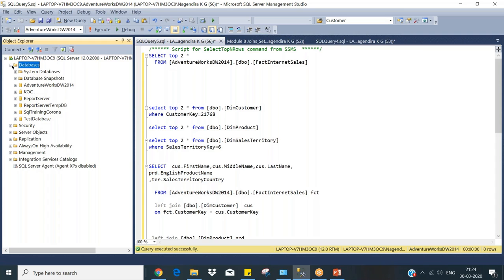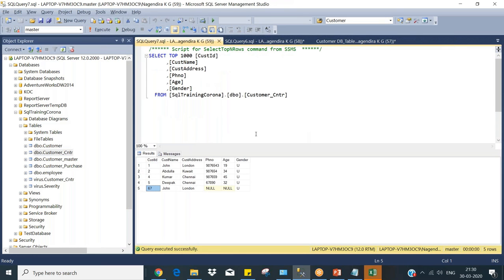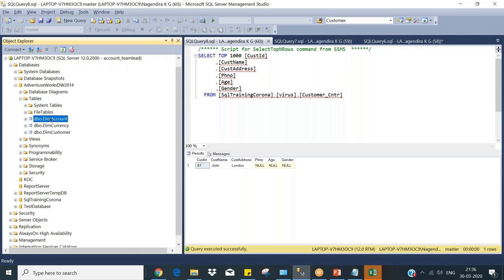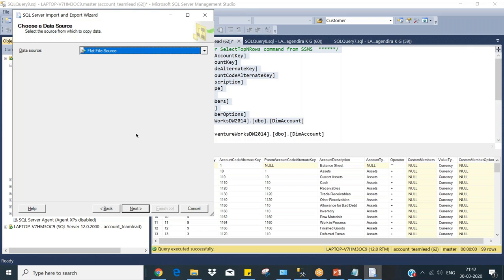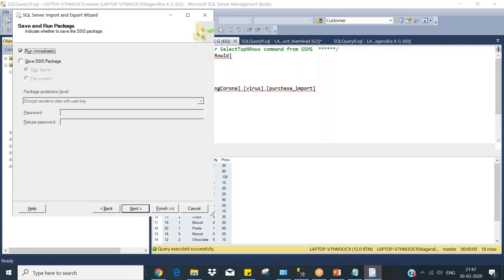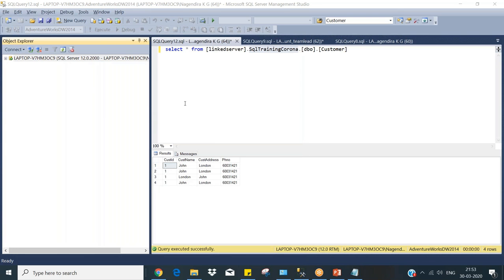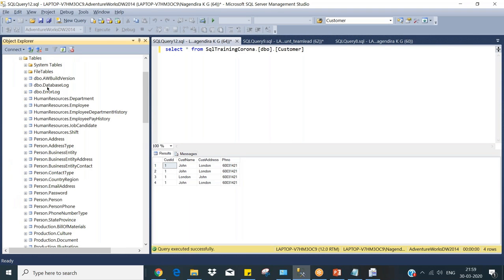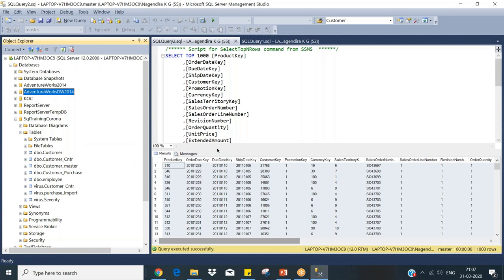SQL DBA Activities | Import / Export| Profiler | SQL Full Course | SQL Tutorial For Beginners (8/11)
What is Schema, why we need it.
How to create Users and provide Security Access to users
Purpose of Roles
Backup/ Restore database
Import / Export data from Files
What is Profiler how to use it. Troubleshooting SQL performance.
This is part of full course in SQL, In this series of videos I show you how to write SQL using MS SQL Server and SQL Server Management Studio. We go through Creating a Database, Creating Tables, Inserting, Updating, Deleting, Selecting, Grouping, Summing, Indexing, Joining, and every basic you need to get starting writing SQL.